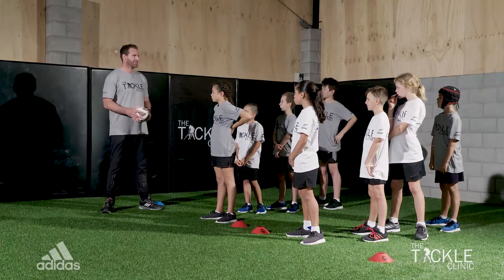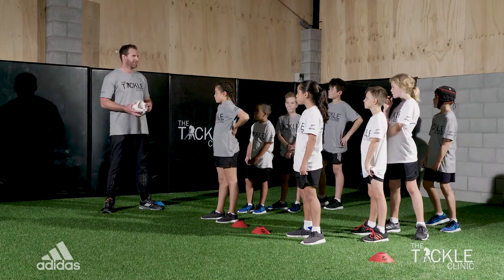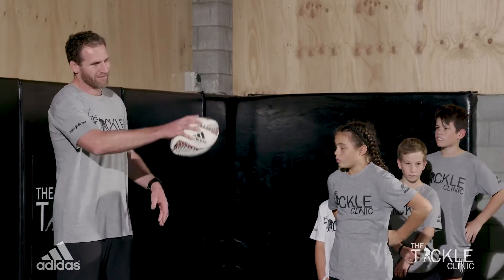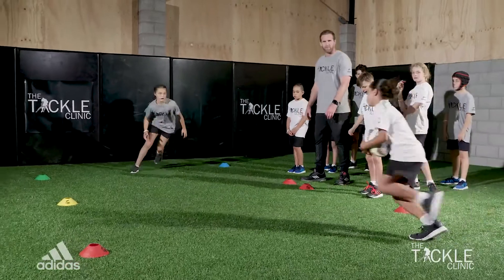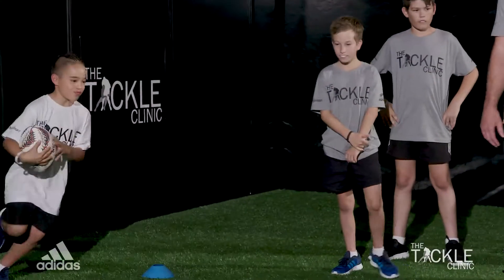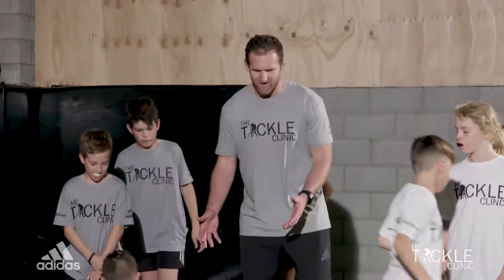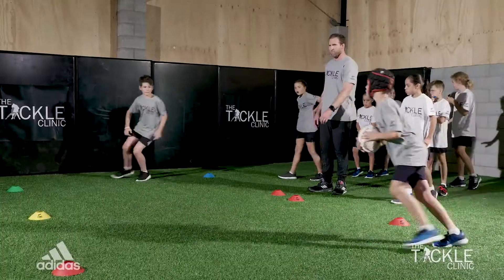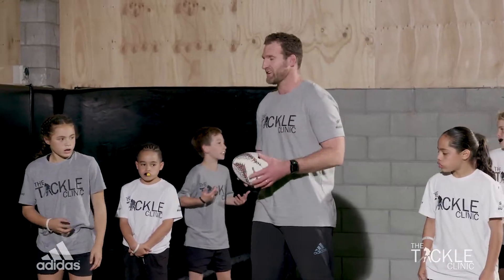TACKLE CLINIC - ADVANCED CONE ATTACK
NZ Rugby Coaching Tackle Clinic with All Blacks Captain Kieran Read